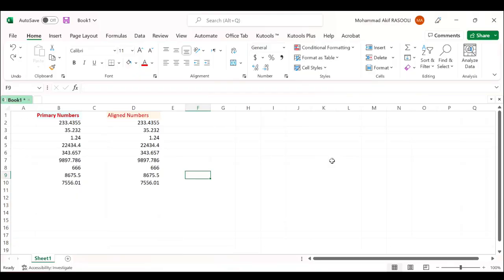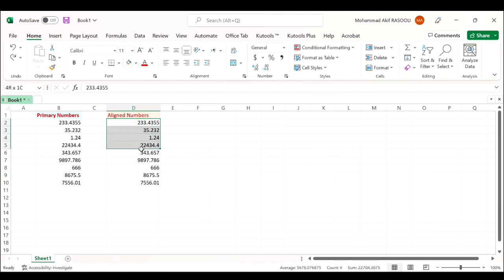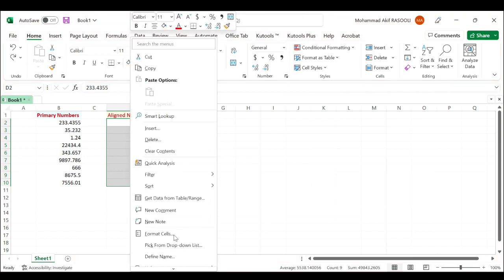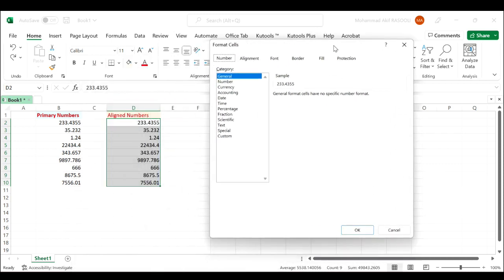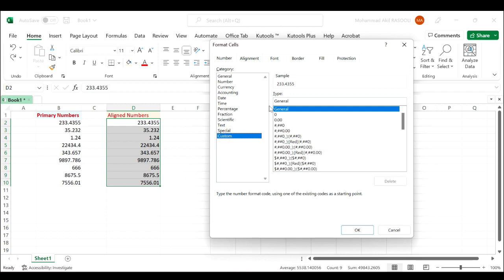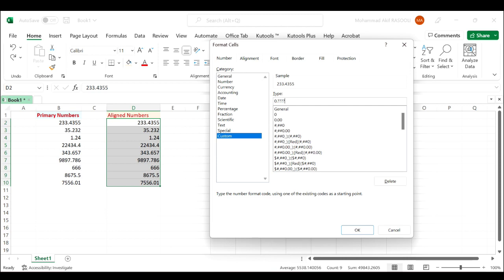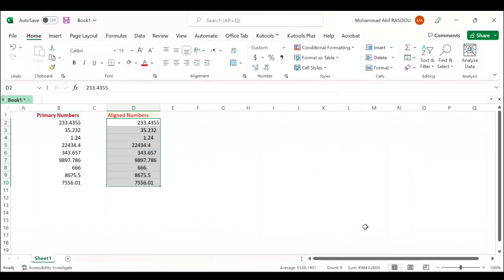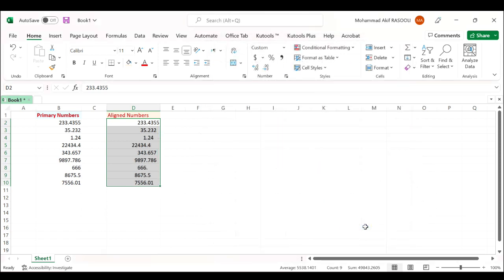Align Column Of Numbers By Decimal Point In Excel